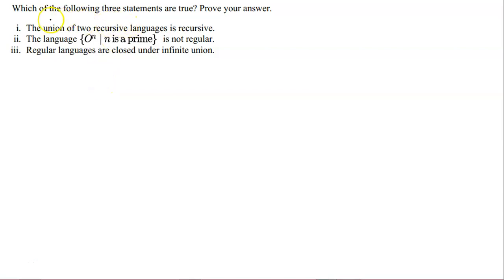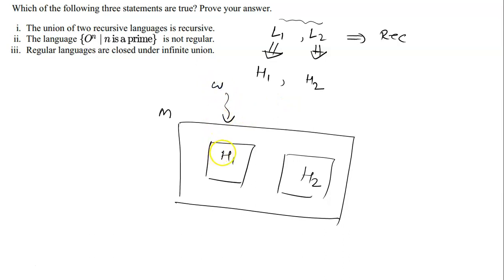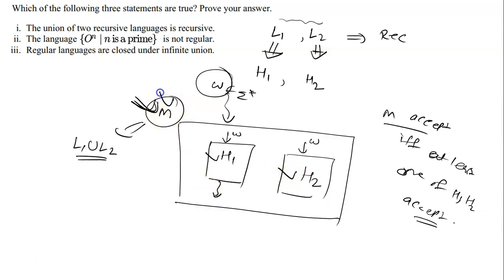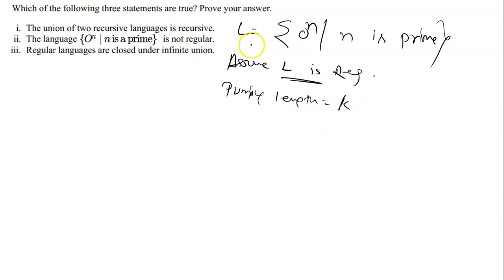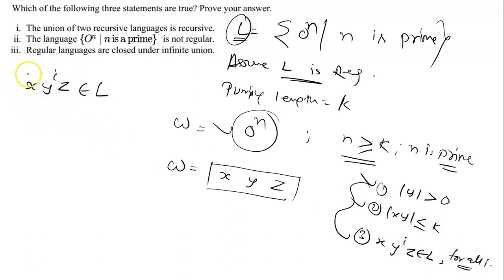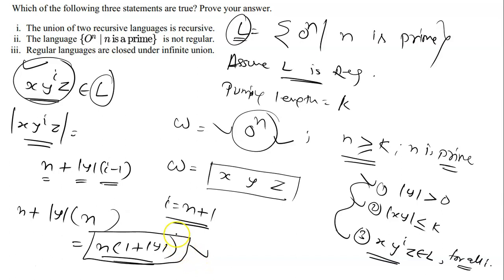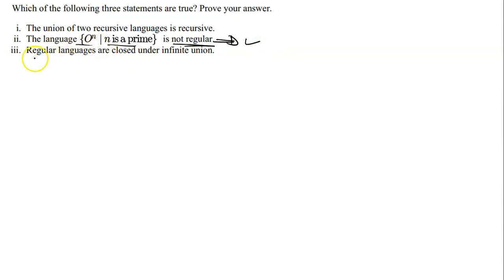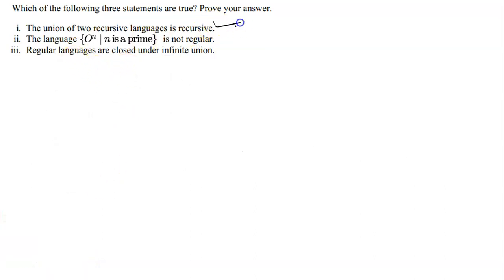GATE | Theory of Computation | GATE CS 1989 | Question 16 | Solution | Deepak Poonia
Which of the following three statements are true? Prove your answer.

i. The union of two recursive languages is recursive.
ii. The language {O^n ∣ n is a prime} is not regular.
iii. Regular languages are closed under infinite union.